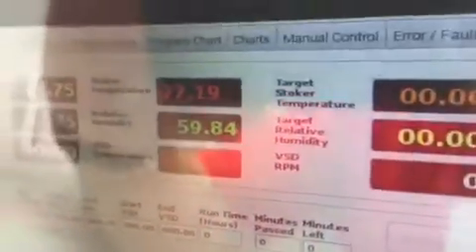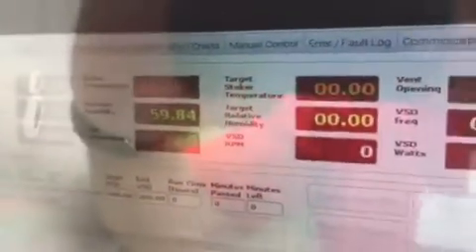Flue Curing Tobacco dryer in action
The tobacco dryer we built to control the process from start to finish.
I dragged the slider to 53 % that is why the VSD showed 26.6 Hz